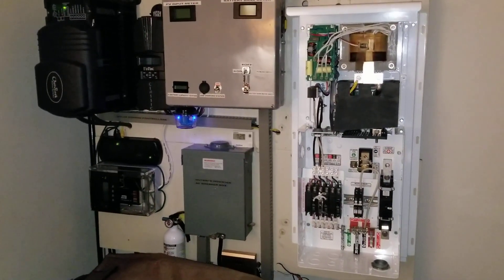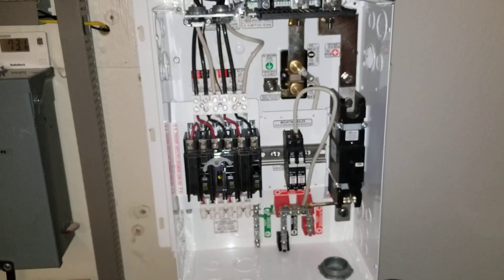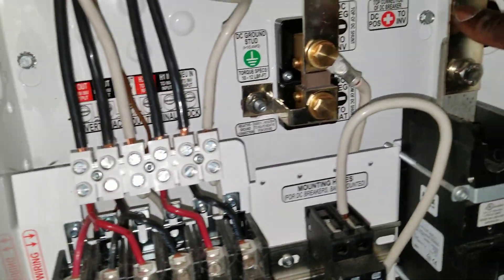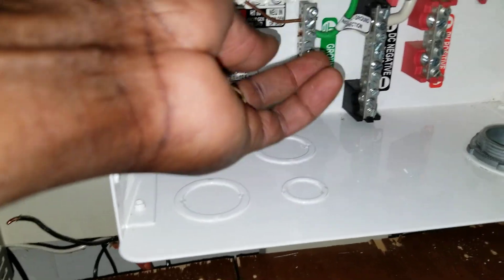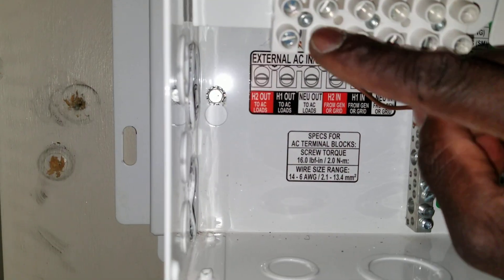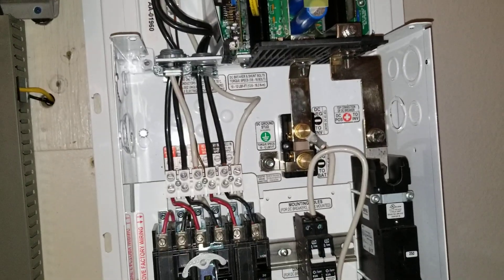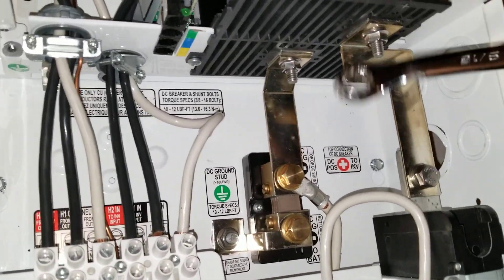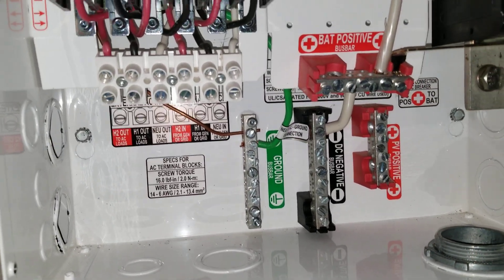MAGNUM ENERGY MS4024PAE INVERTER INSTALLATION 101: AC/DC Electrical wiring explained (part#3)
dc/ac electrical wiring explained plus safety precautions